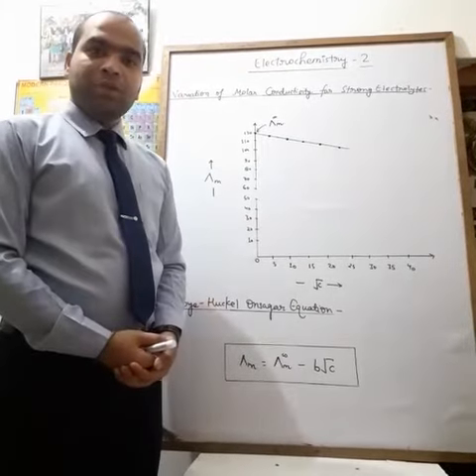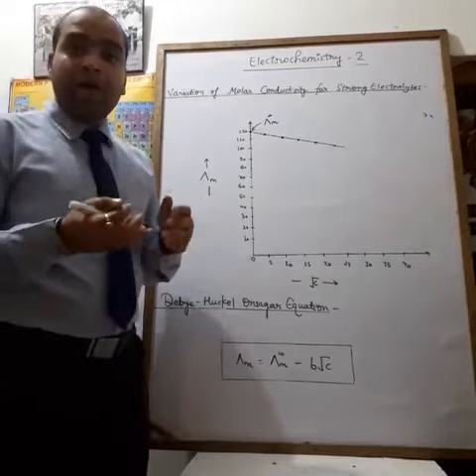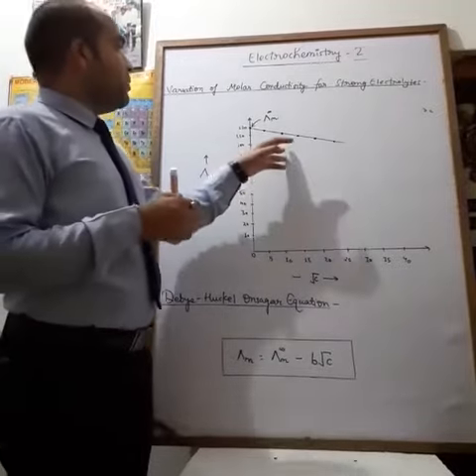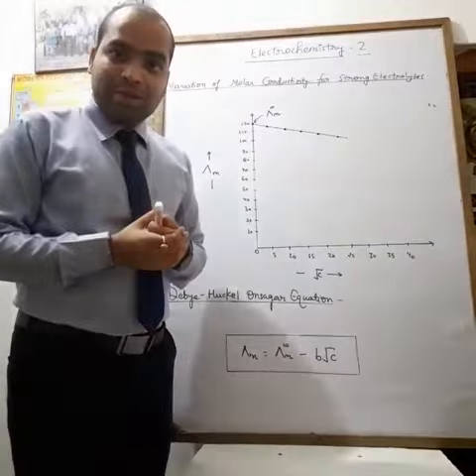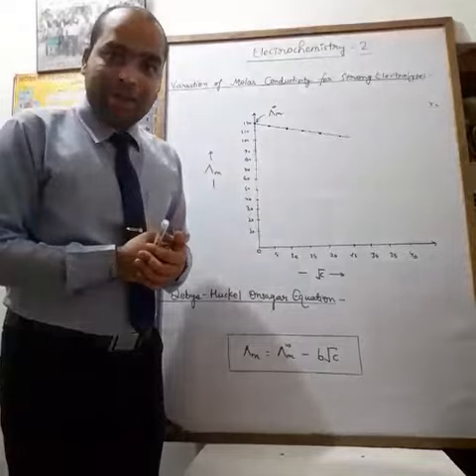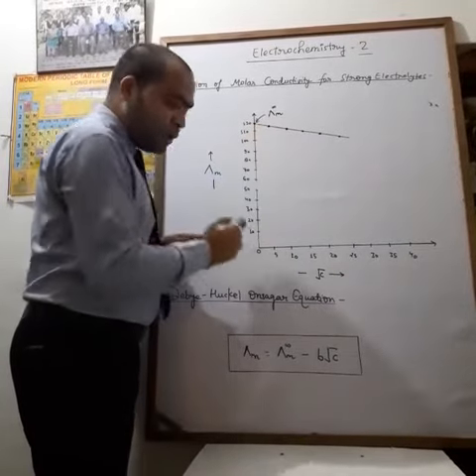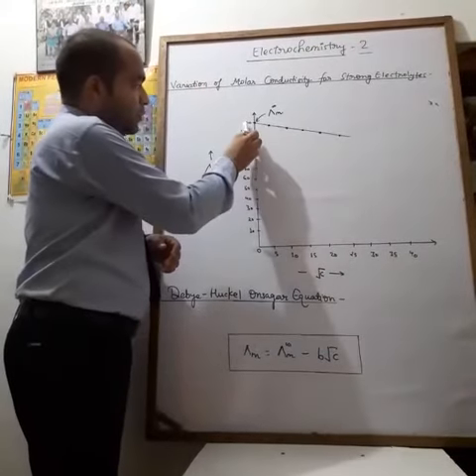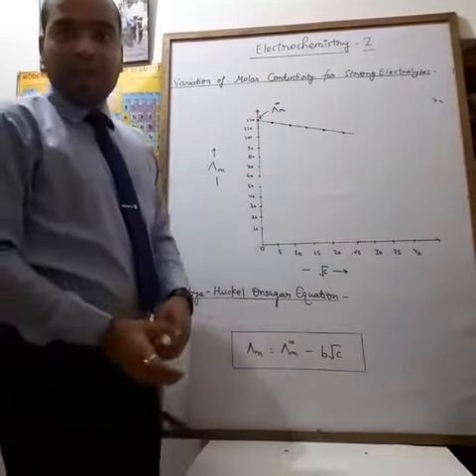Class 12 Chemistry by Shobhit Sir